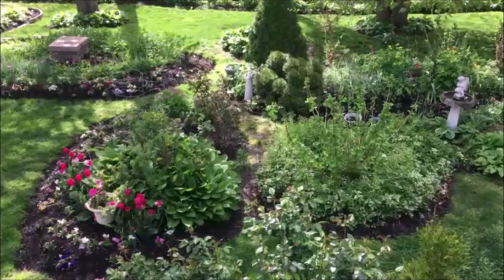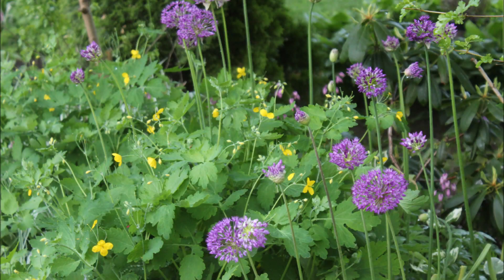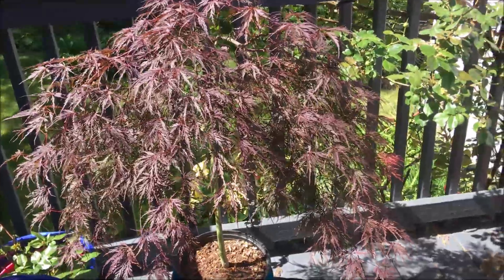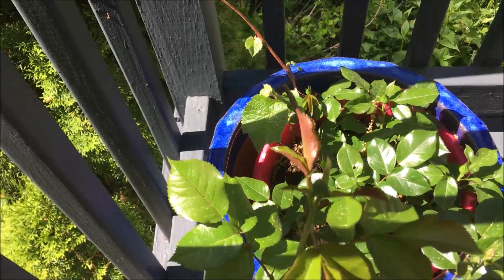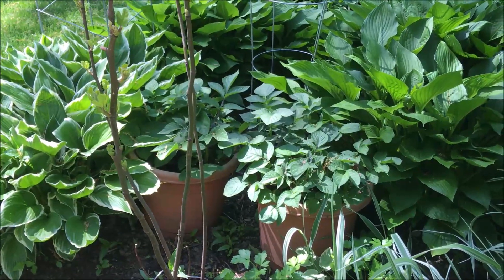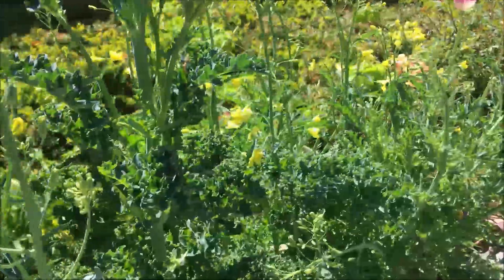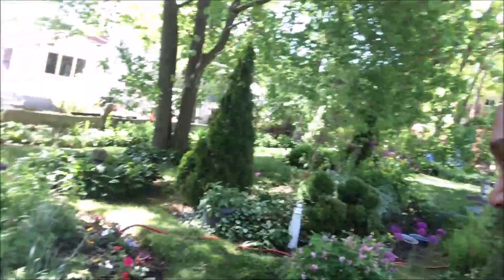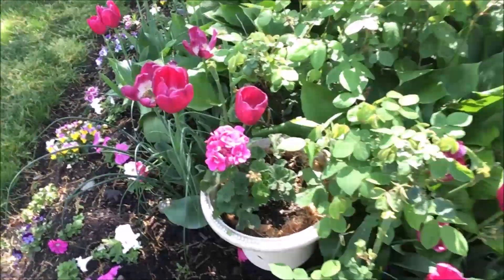Urban Cottage Garden |May Mini-Tour 2020 | Raccoon in the garden? | Growing Kale|Catherines Garden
What backyard pests do you have? I saw a raccoon in the garden. The late May garden is becoming more attractive as the days go by. Walk with me around and let us find out what's new.

Urban Cottage Garden |May Mini-Tour 2020 | What's that in the garden? Growing Kale|Catherines Garden